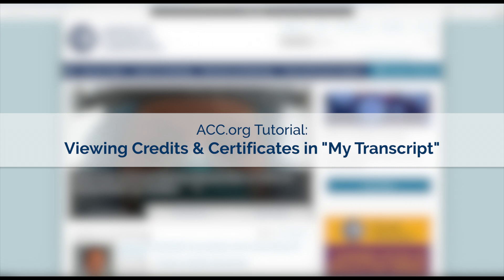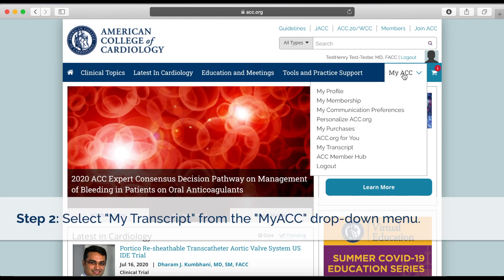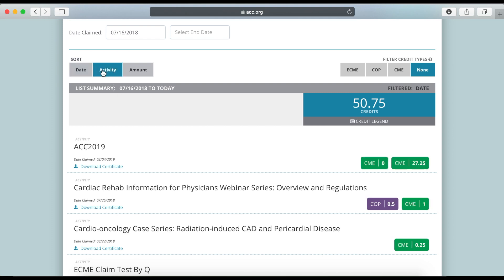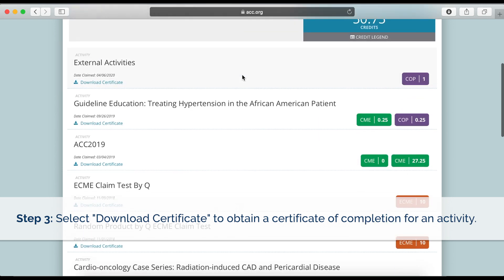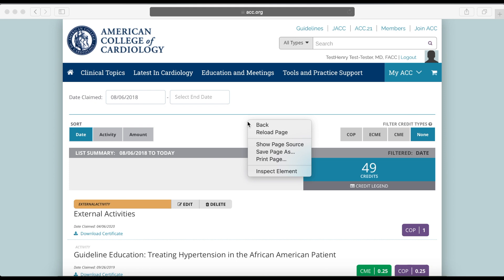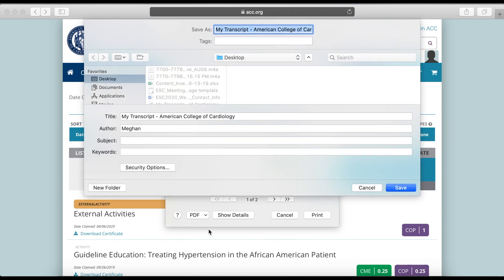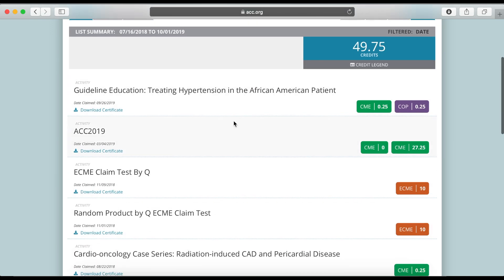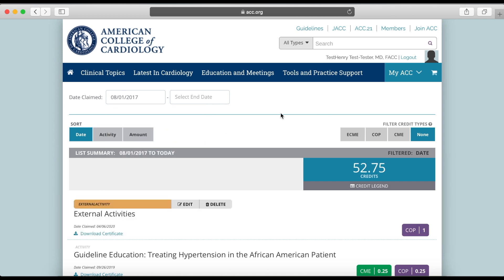ACC.org Tutorial: Viewing and Printing Credits, Certificates & Transcripts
A tutorial video instructing users on how to locate, view, and print claimed credits, certificates, and transcripts in the "My Transcript" section of ACC.org.